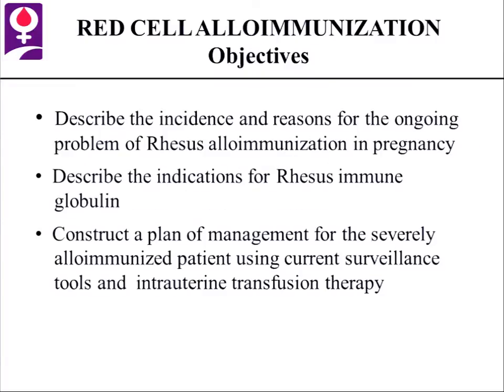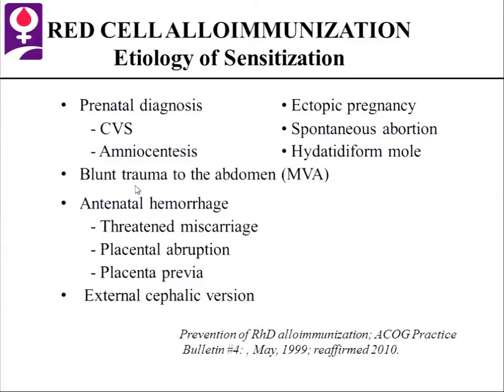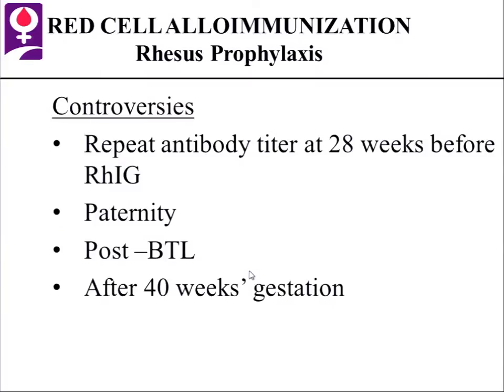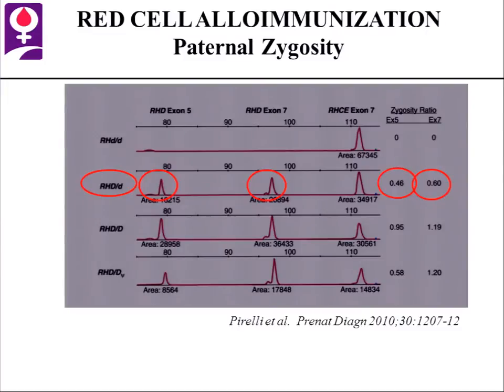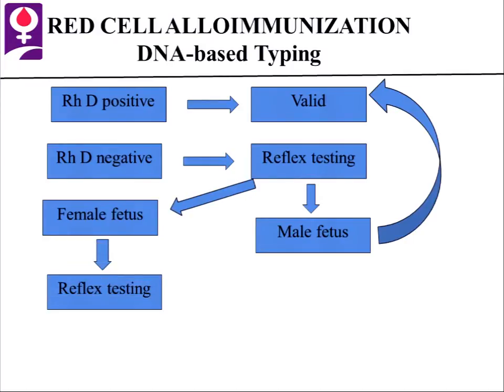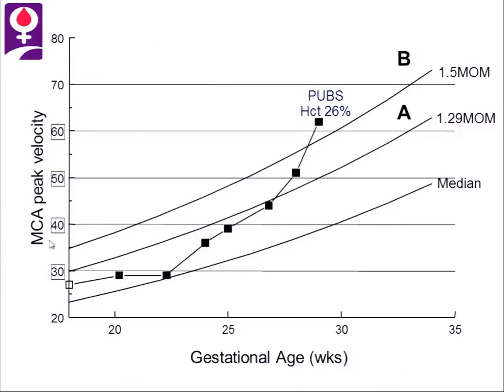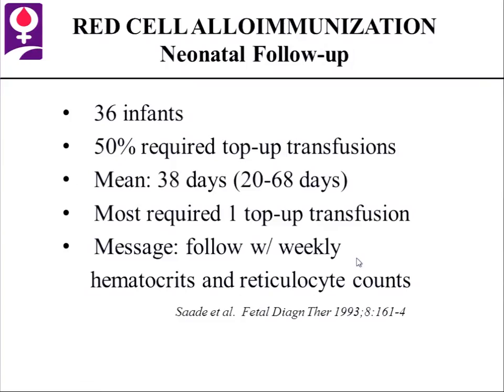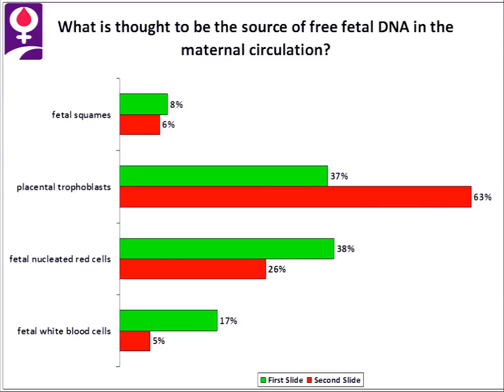Presentation #3: Red Cell Alloimmunization in Pregnancy: Diagnosis and Management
FSS at ASH 2013

Kenneth Moise, Jr., MD
University of Texas Medical School
Houston, TX